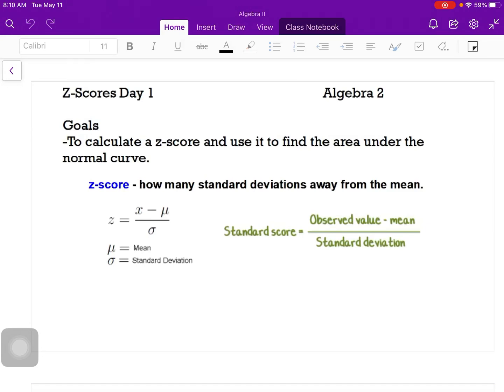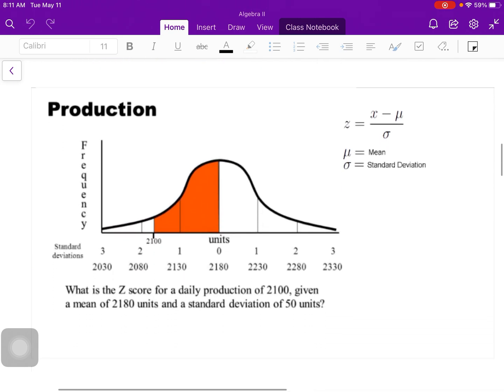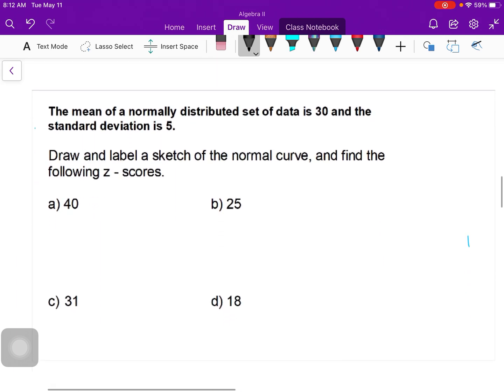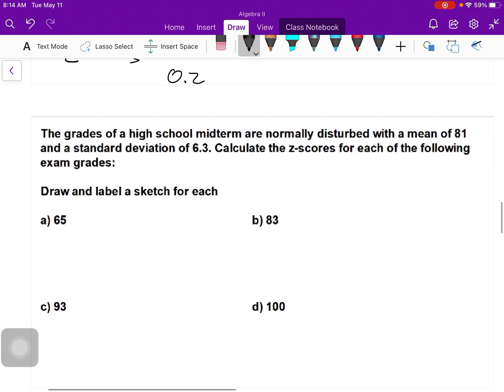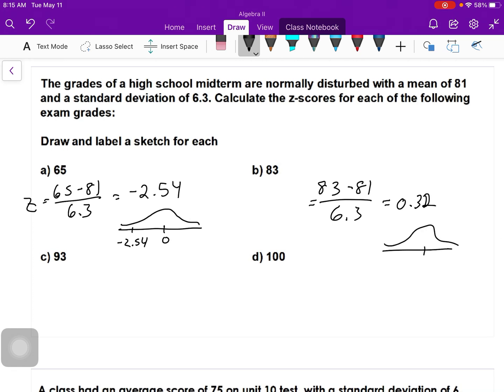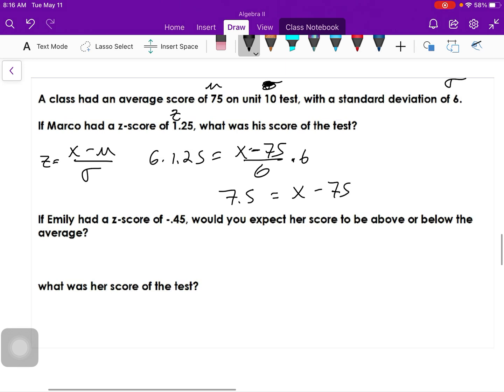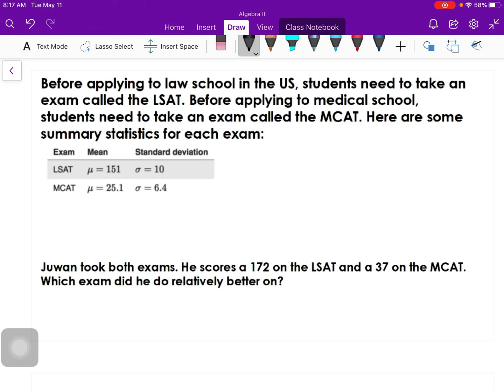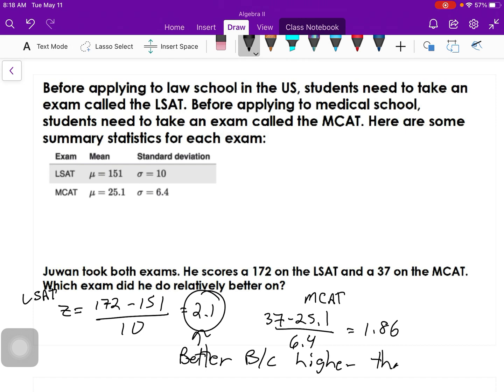Z Scores Day 1